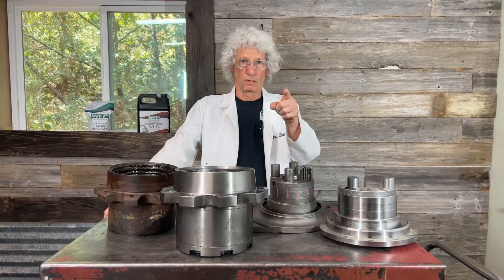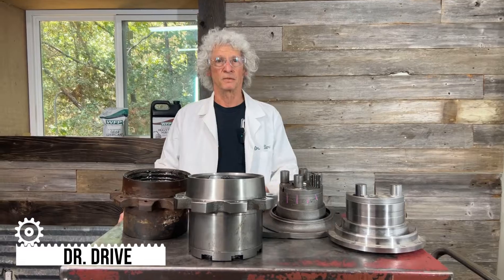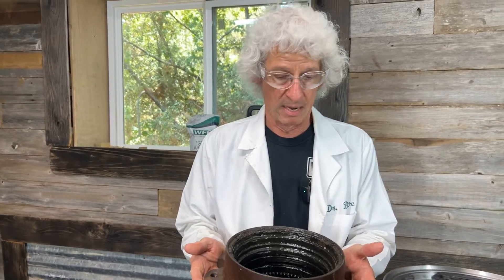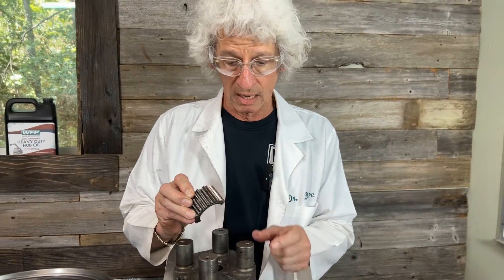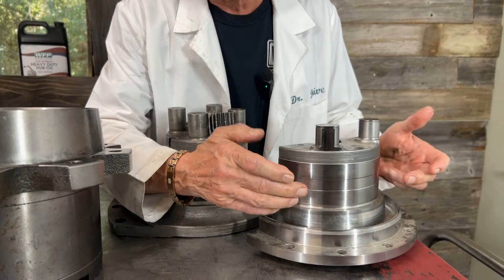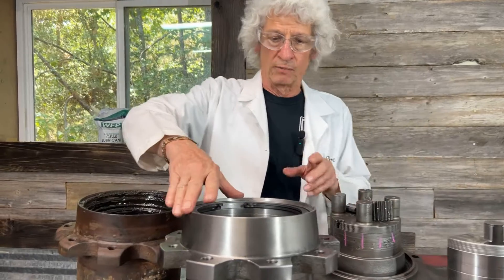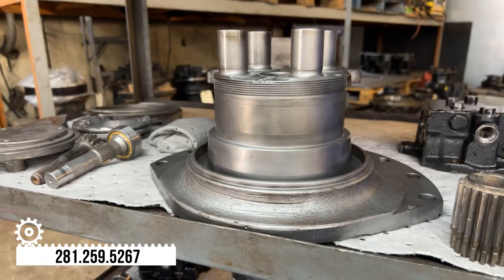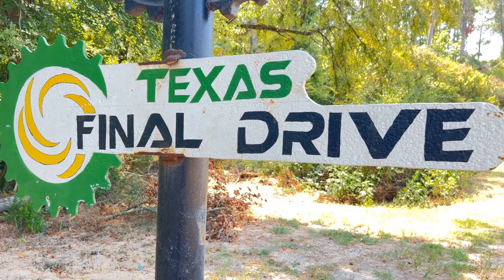How We Rebuild and Kubota SVL 75 Final Drive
Watch Dr. Drive talk us through a Kubota SVL 75 Rebuild!